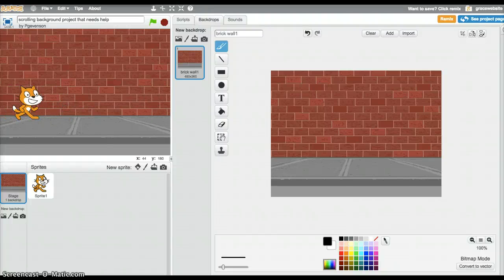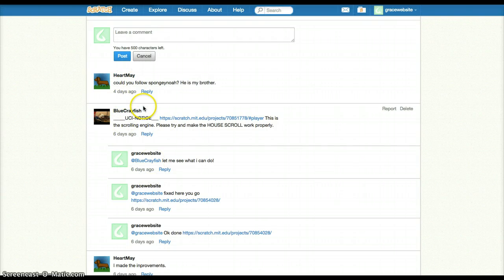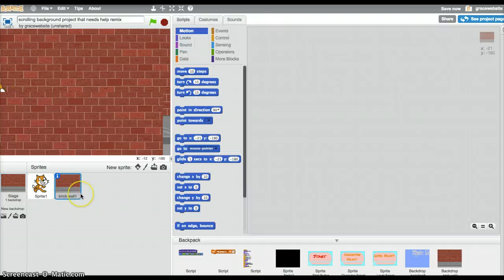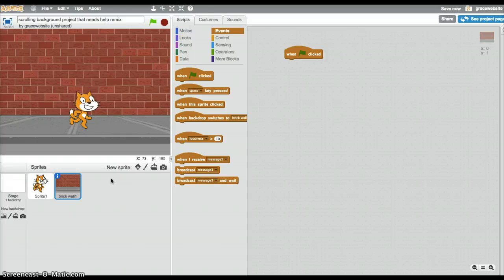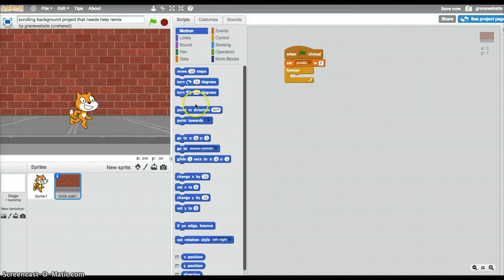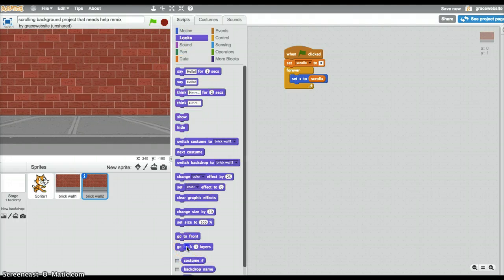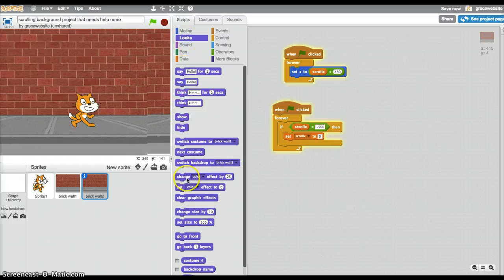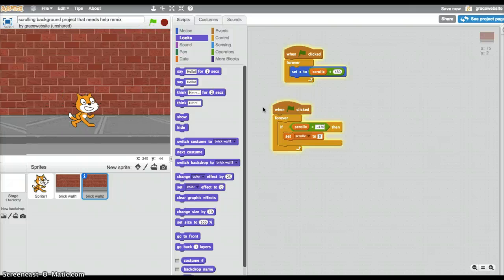Learn to create a scrolling backdrop in 13 minutes - Scratch 2.0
this episode of coding with dad you will learn how to make scrolling backgrounds with scratch!